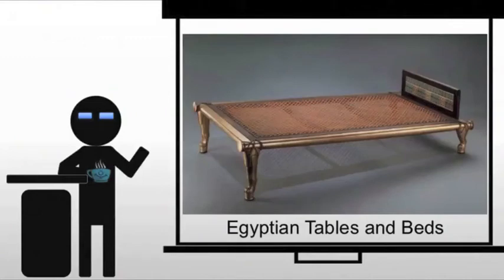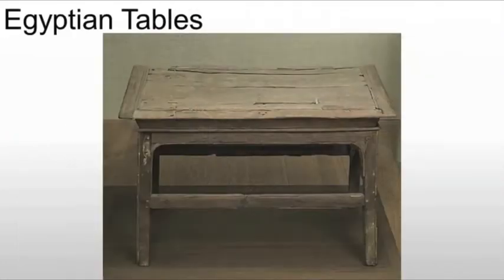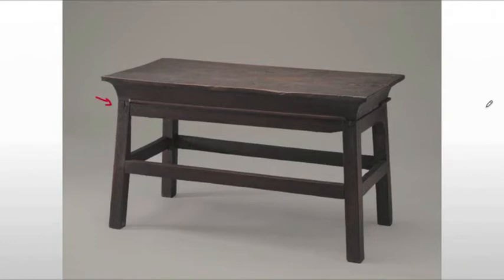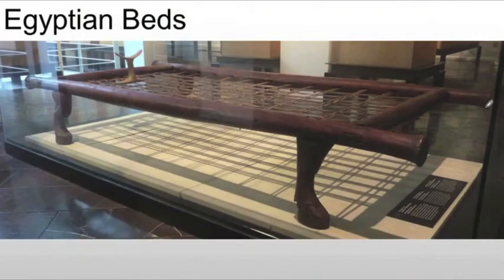Egyptian Tables and Beds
A look at Egyptian Tables and Beds